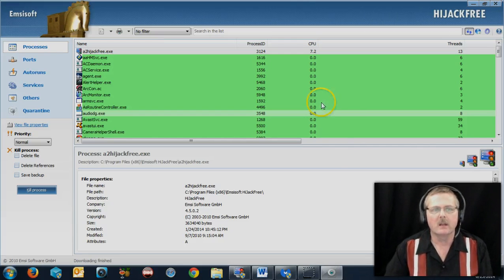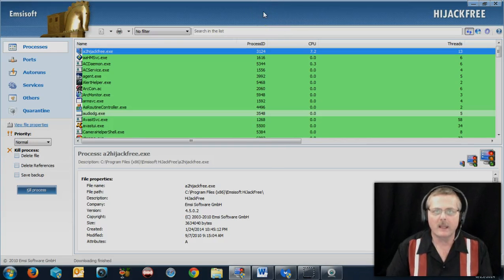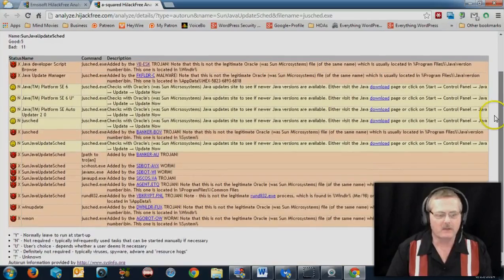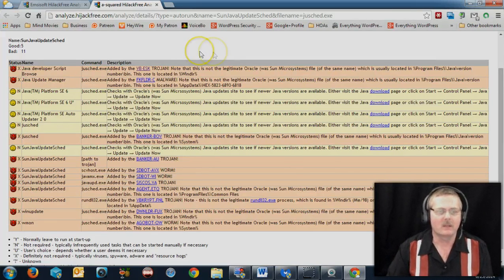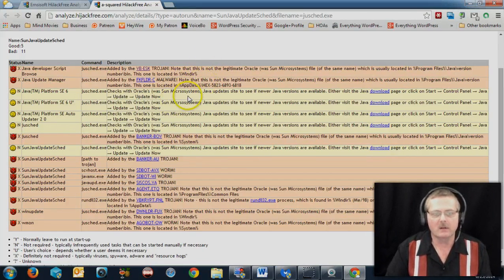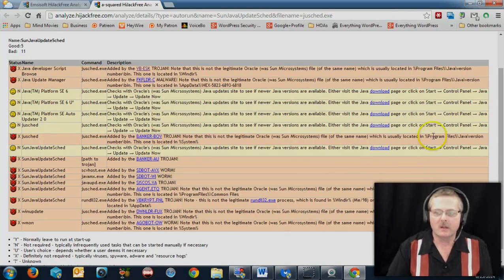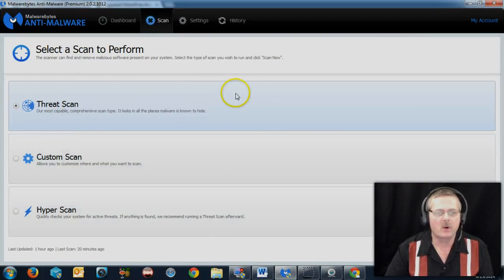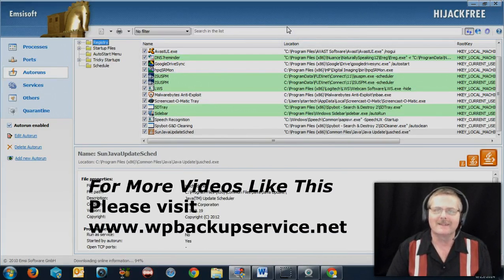Java Malware Attack via Web Browser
In this condensed demonstration, Mark with Everything WordPress Security Alliance shares a common Java Malware Attack via our Web Browser.

There are free and paid tools we should be utilizing to protect ourselves from malware while on the internet.